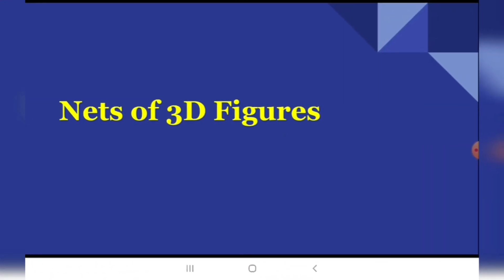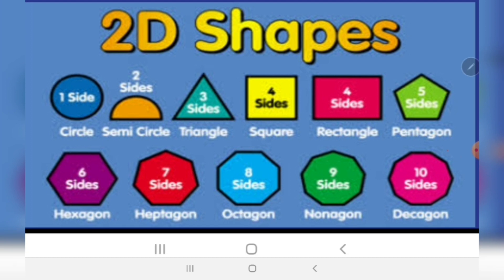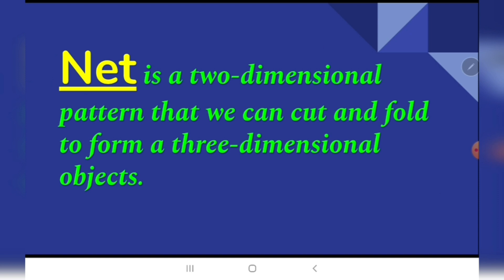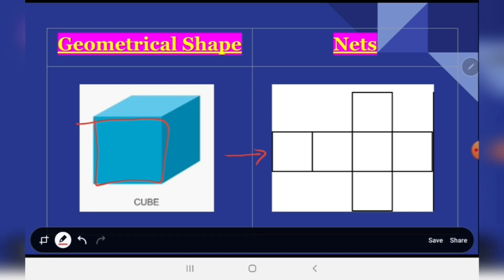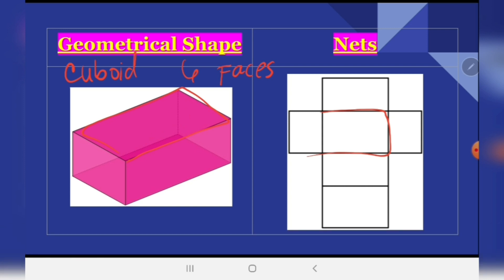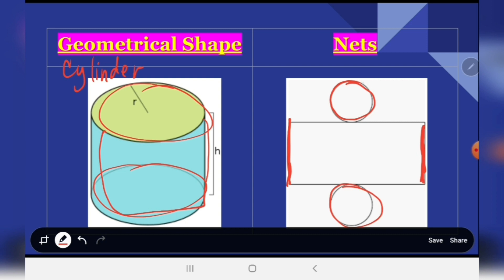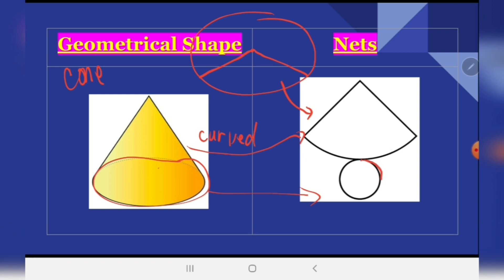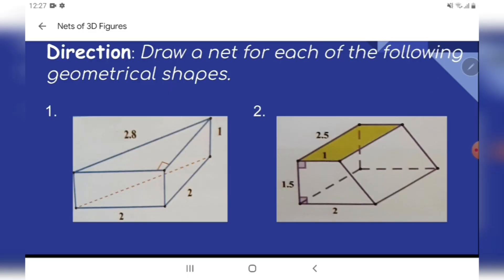Nets of 3D Figures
You will be able to visualize and draw the nets of 3D FIGURES.